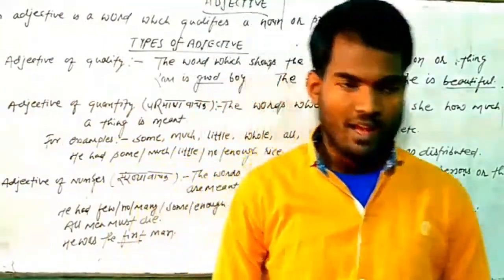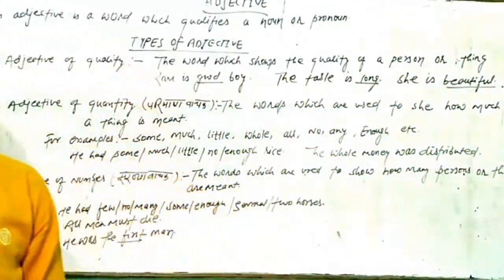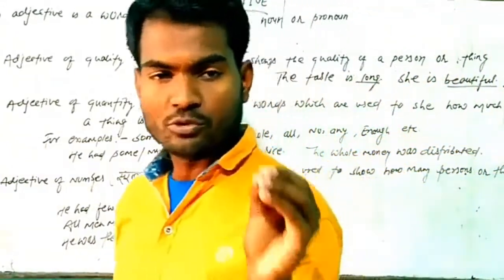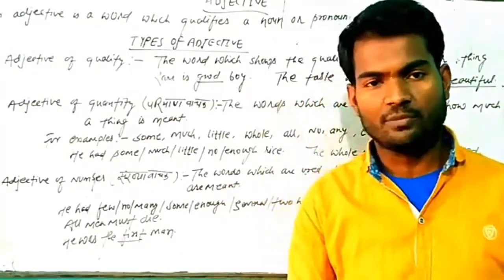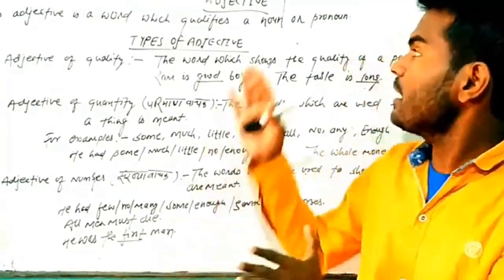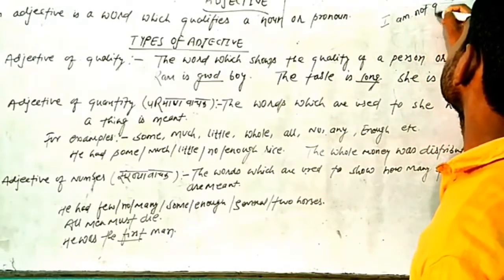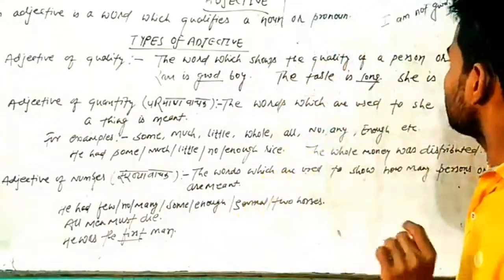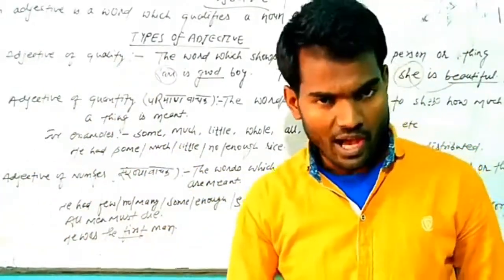Adjective for Class 1 to 3